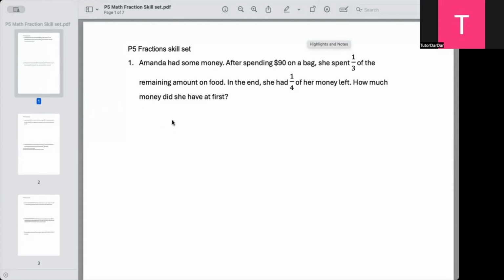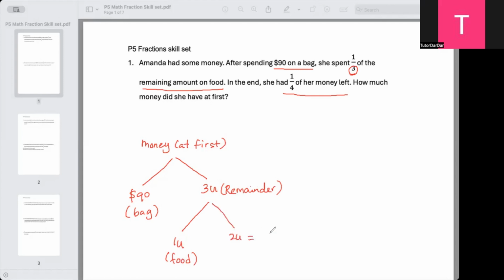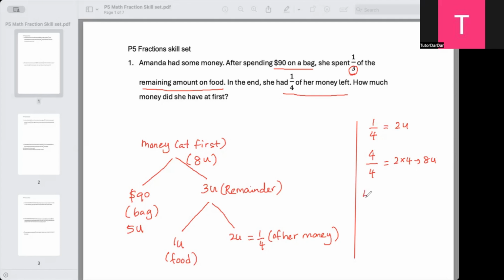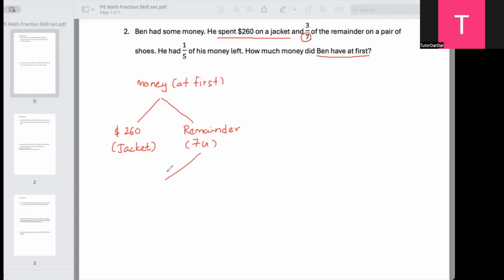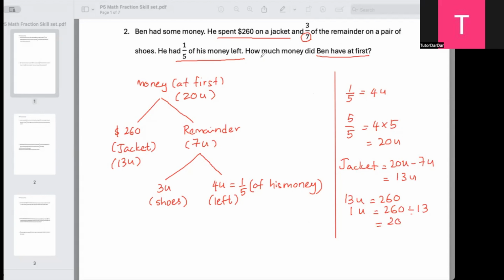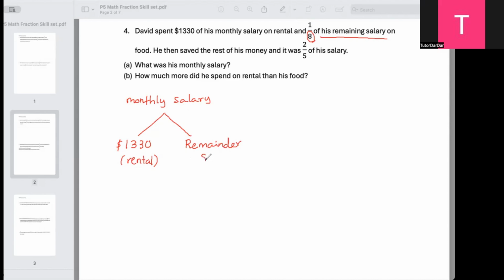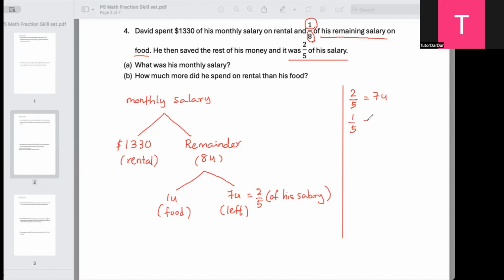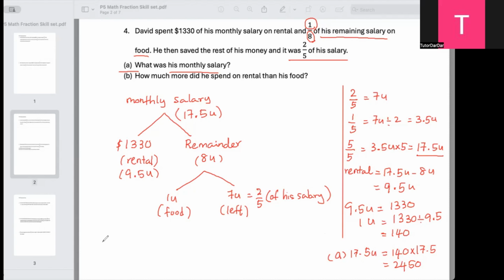Singapore Primary 5 Fractions - Branching method (Part 2) -Working Backwards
Singapore Primary 5 Fraction - Branching method (Part 2) -Working Backwards